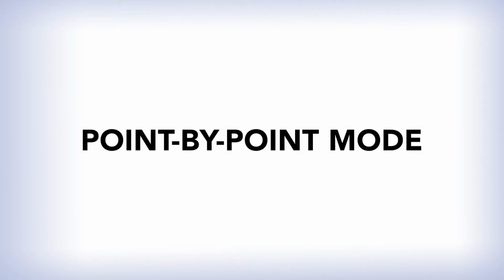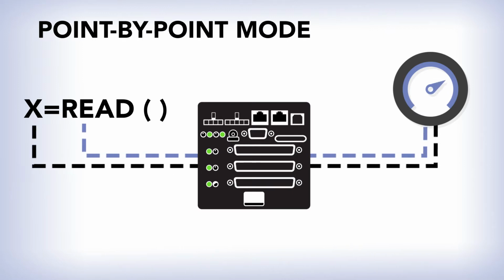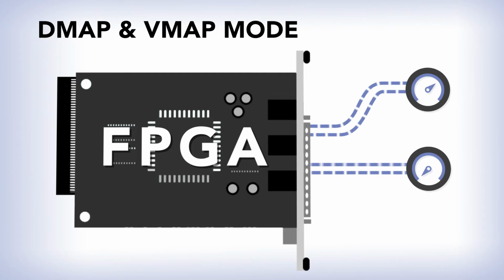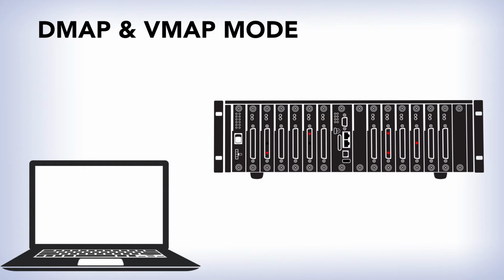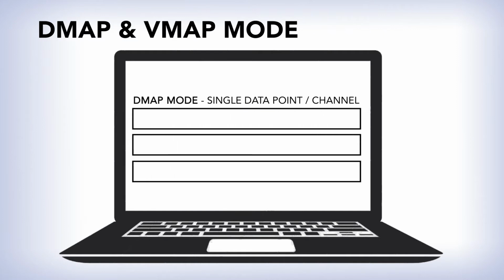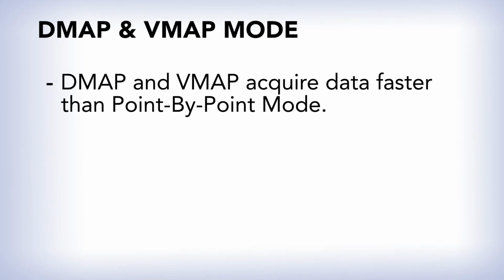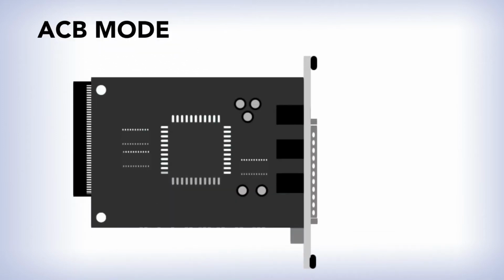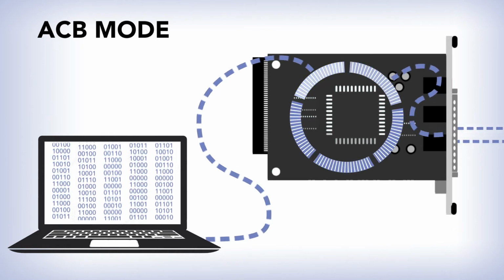Getting Your Data - Part 2: Data Acquisition Modes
UEI provides a wide variety data acquisition modes to solve the real world challenges you encounter. In part two of our three part series - we introduce you to three popular modes and examine how each of these can meet your data acquisition needs.